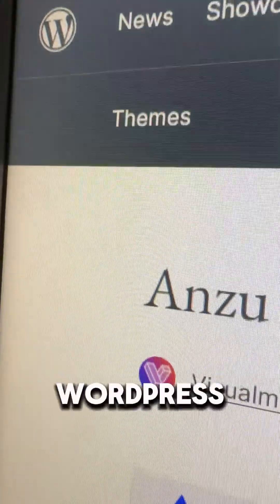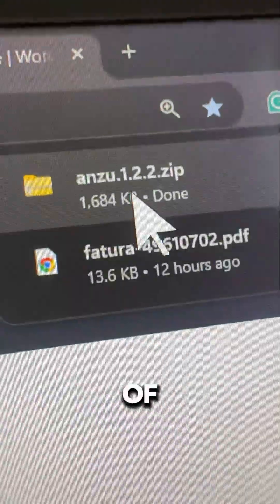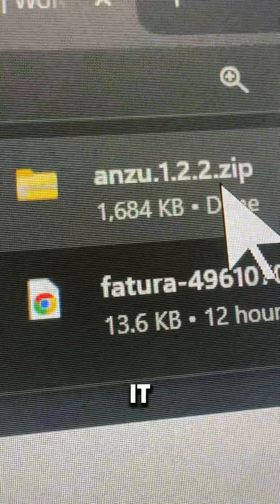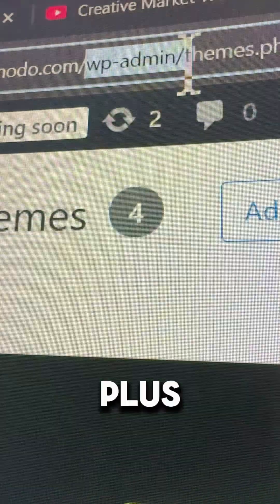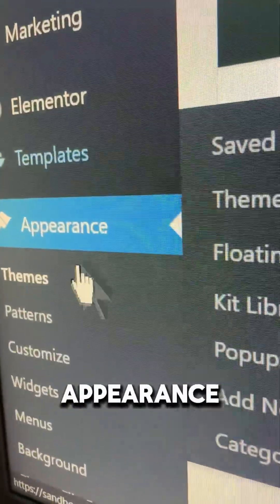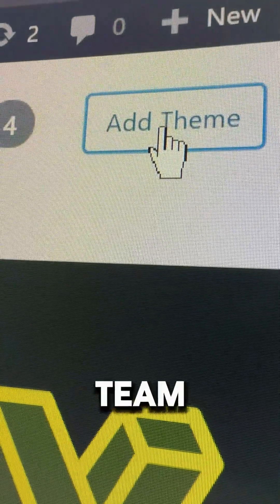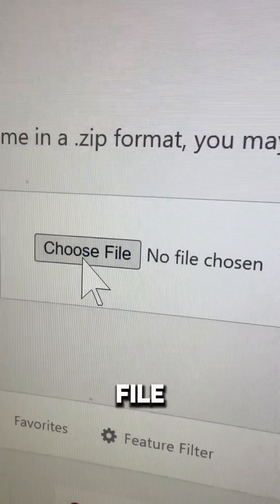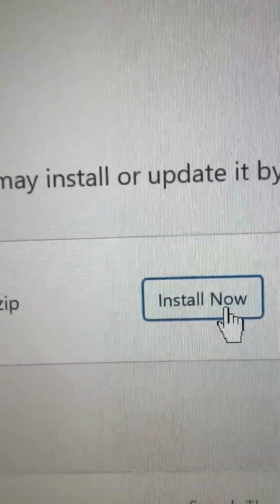How To Install WordPress Themes from File Upload?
Want to customize your WordPress site with a premium or custom theme you downloaded as a .zip file? In this easy-to-follow tutorial, you'll learn exactly how to install WordPress themes via file upload — no coding or technical experience required.

Perfect for beginners, freelancers, and business owners looking to build a unique and professional-looking WordPress website quickly and effectively.

📌 In this video, you’ll learn:
✅ How to upload and install a theme using the WordPress dashboard
✅ What to do if your file size is too large or if an error occurs
✅ How to activate and preview your new theme safely
✅ Common mistakes to avoid during installation
✅ Bonus tips for customizing your theme after installation

💡 Great for:
✅ Bloggers
✅ Small business owners
✅ Web designers
✅ WordPress beginners
✅ Anyone building a website in 2025 and beyond

🔥 Don’t forget to:
👍 Like the video if this tutorial helped you
📤 Share with anyone starting a WordPress site